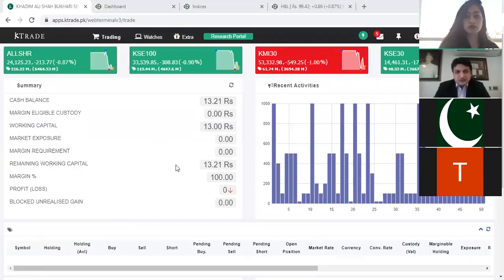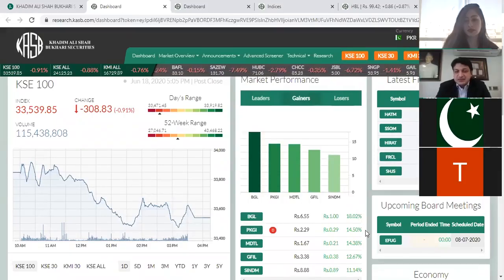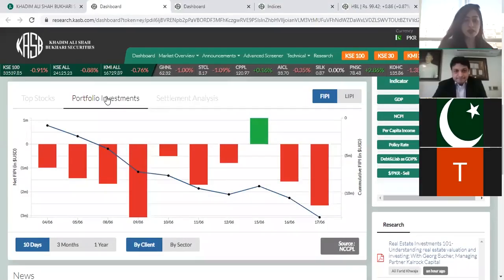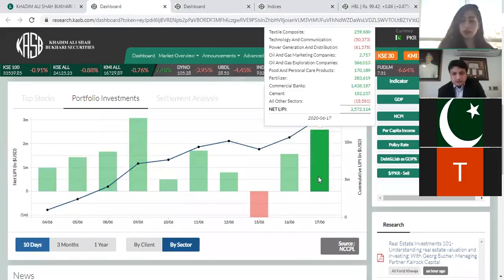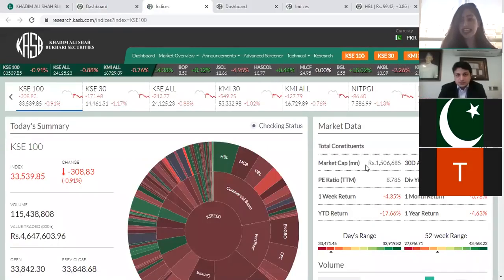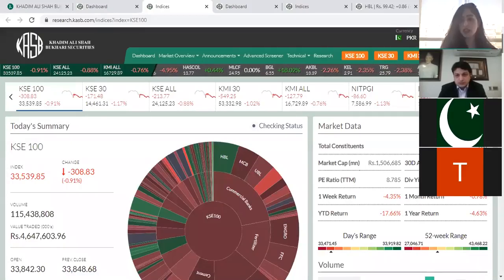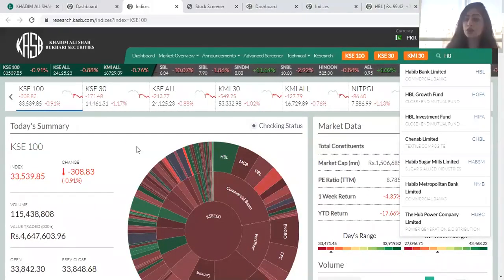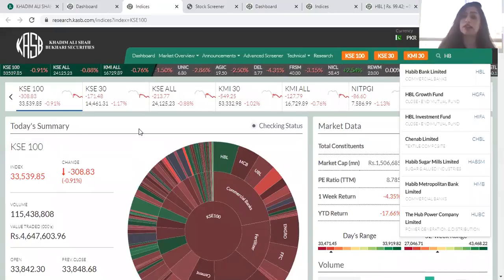How to Understand Research Portal, the Fundamental Analysis of listed companies in PSX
How to Understand Research Portal, the Fundamental Analysis of listed companies in PSX with Hammad Aman, V.P. Sales KASB Securities